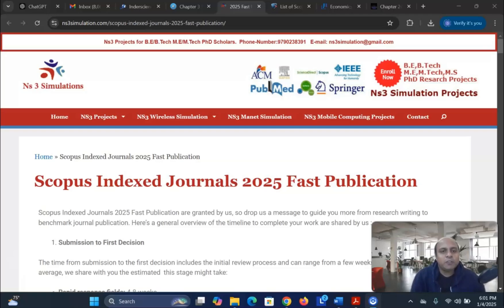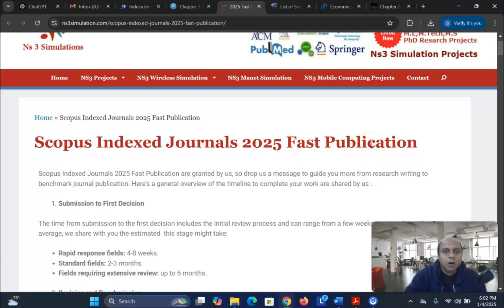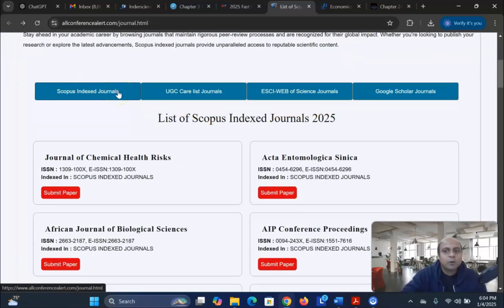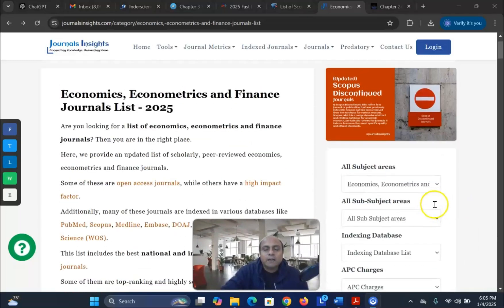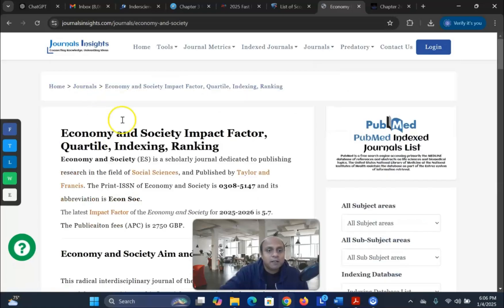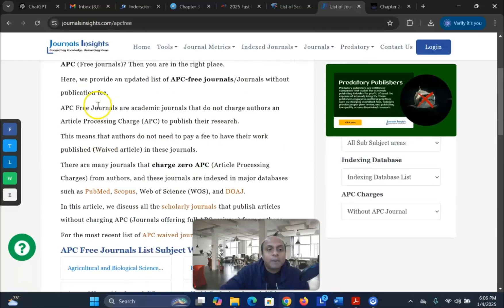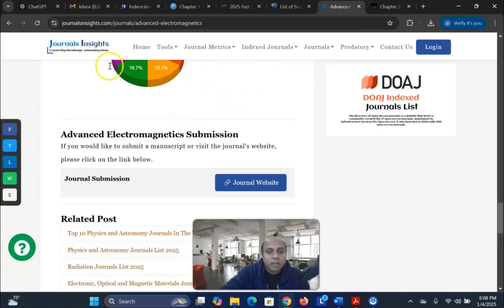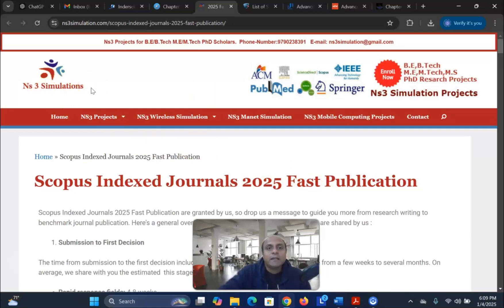New Scopus Journals 2025| Search Scopus Indexed Free, Fast, Paid Journals Easily in 2025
My Course:  Write a Research Article in Six Classes & Meta Analysis- Basic to Advance